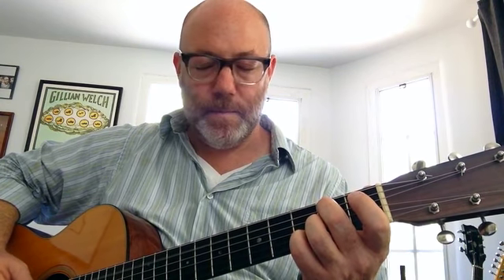Guitar Tip #42: Always be subdividing. | By Adam Levy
** Just the tips. Just for you. Guitar Tips! **

My name is Adam Levy. I'm a guitar player (Norah Jones, Tracy Chapman, Vulfpeck, Allen Toussaint, Ani DiFranco) and music educator (LACM, USC, and privately) based in Los Angeles.

I share guitar-related videos here on a semi-regular basis. I've cover techniques, tunings, theory, how to practice, what to practice — and more.